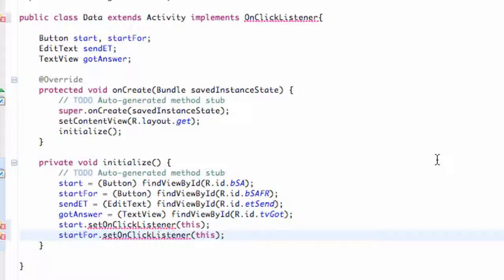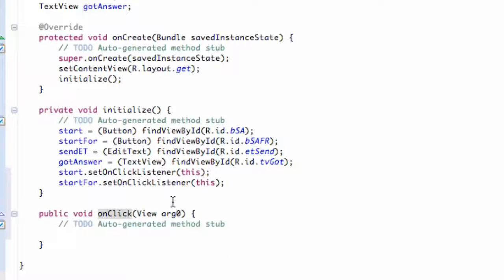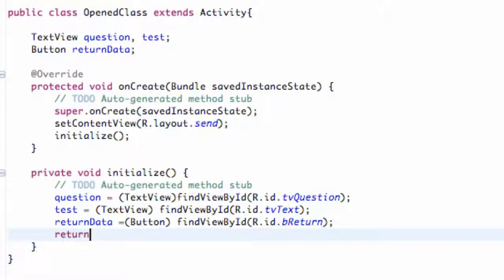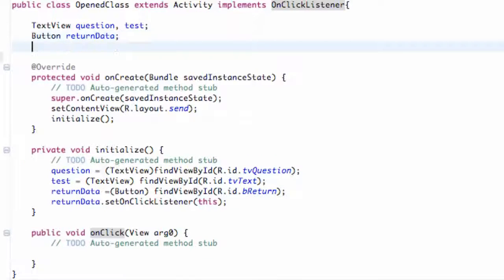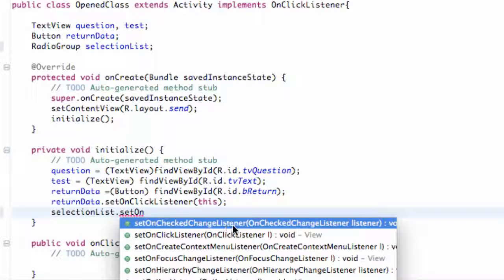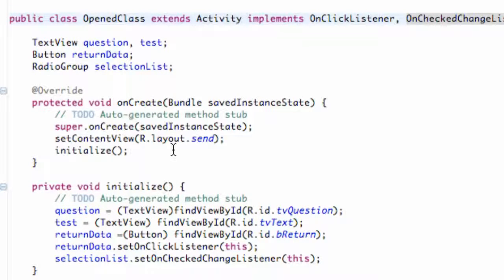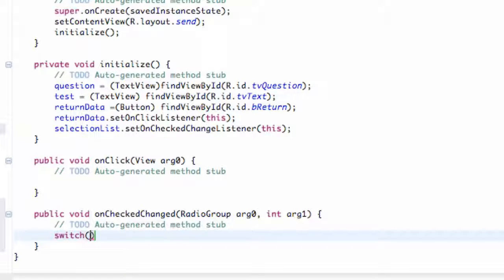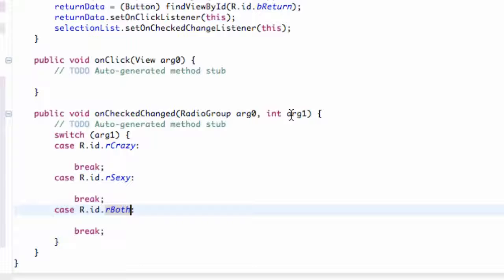Android Application Development Tutorial 46 Set the Radio to the OnCheckedChangeListener Station